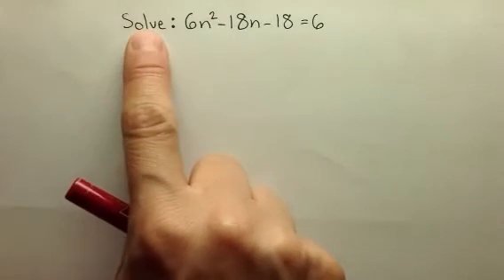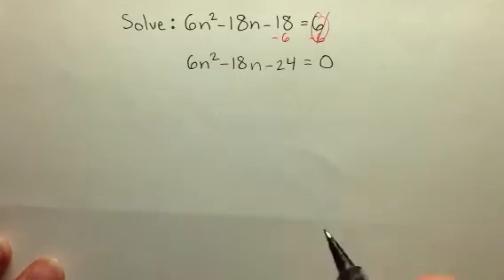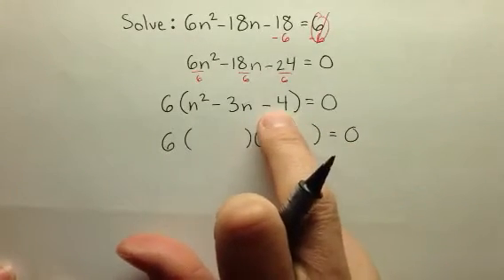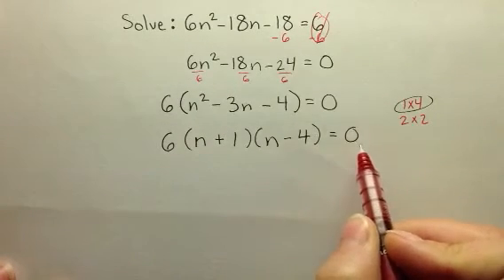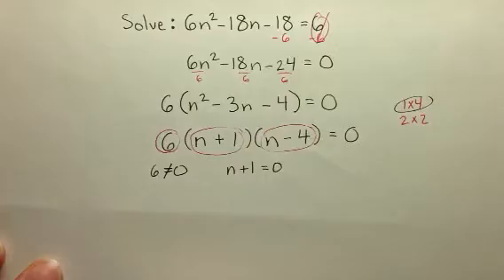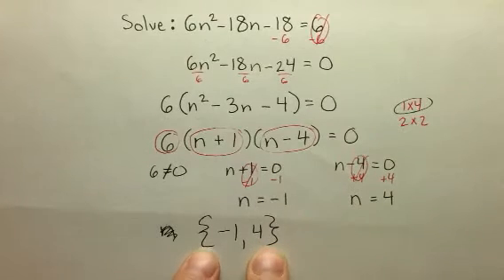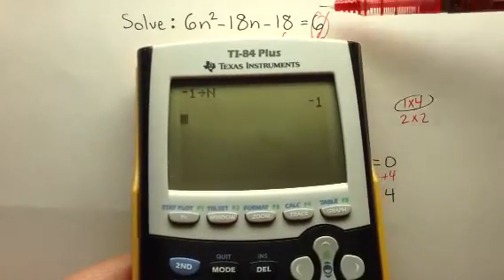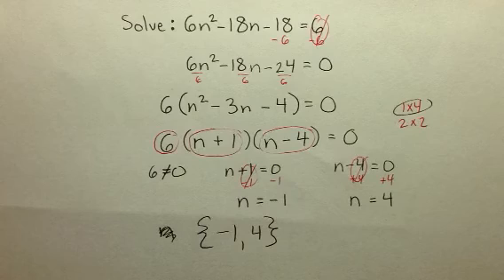Unit 11 - Page 9 - #9